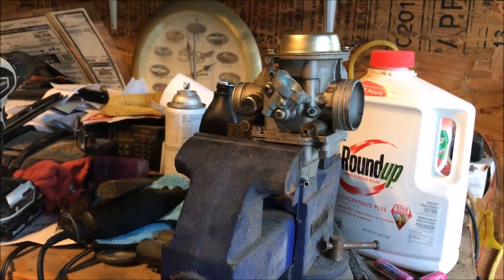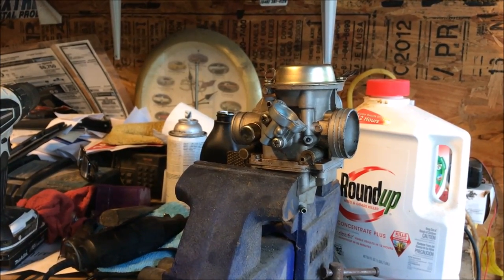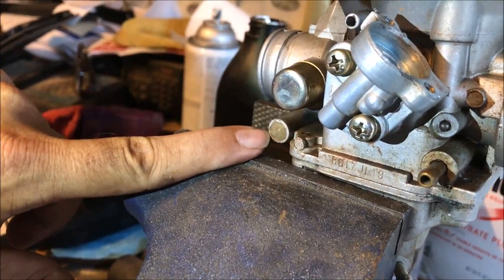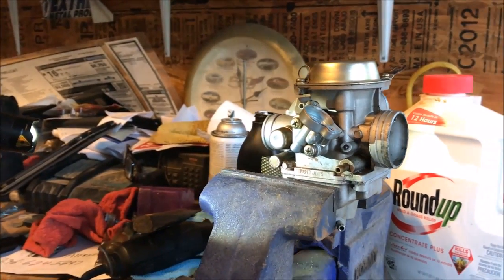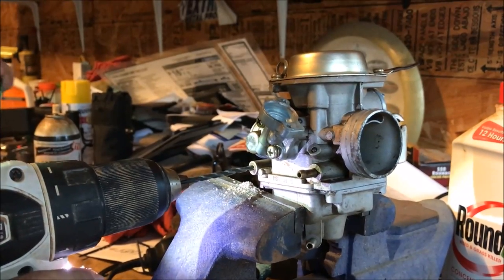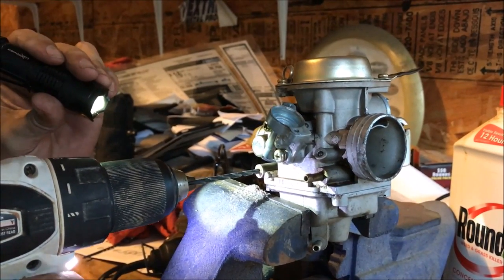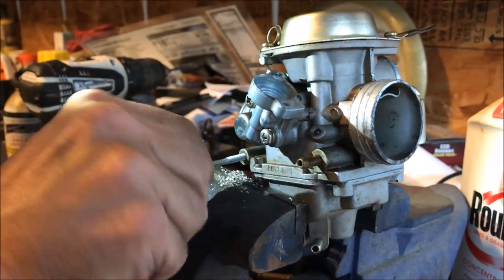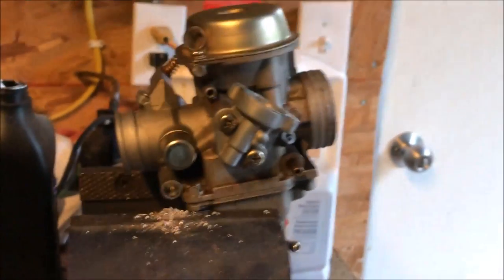GY6 150CC Carburetor Idle Air Mixture Screw Plug Removal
In this video I will show you how to remove the brass plug that is covering the idle air mixture screw. The manufacturers have been told to make it difficult for us "regular" people to make adjustments to the carburetor. One of the ways they accommodated this was they plugged the access for the Idle Air Mixture screw. We need to be able to make adjustments to this screw after a good carb cleaning.